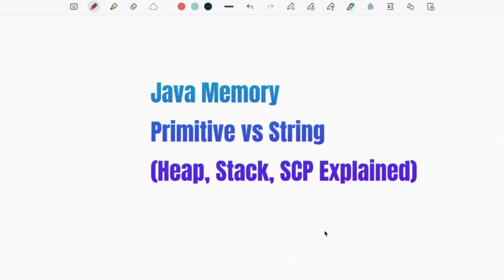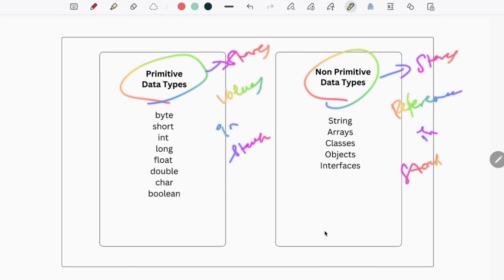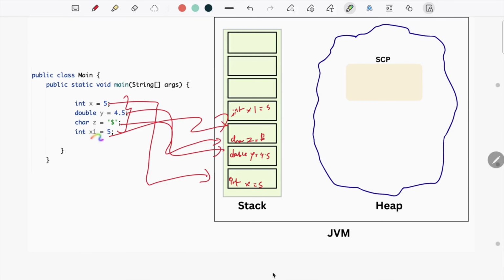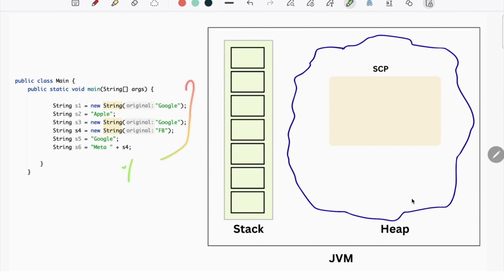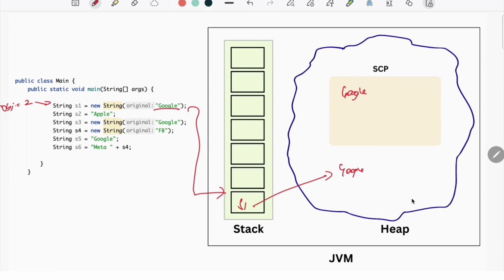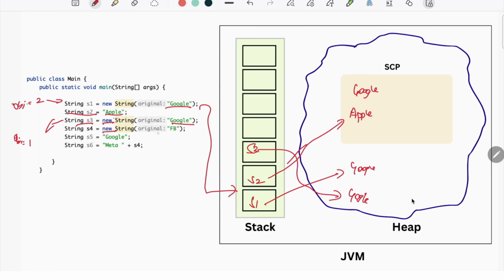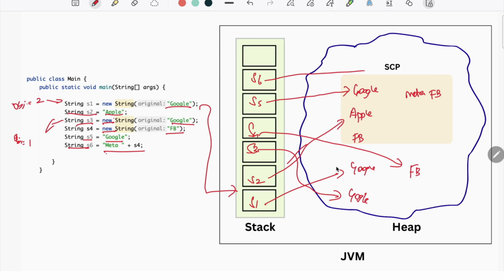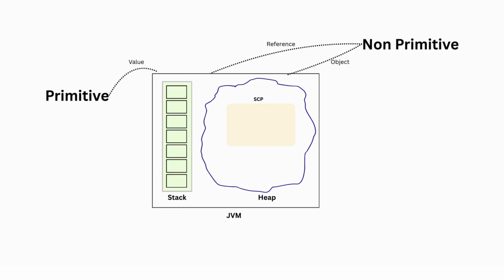Java Memory | Primitive vs String Heap, Stack, SCP Explained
💡 In this video, we break down how Java stores data in memory for both Primitive and String (Non-Primitive) types.
You’ll understand the difference between Stack, Heap, and String Constant Pool (SCP) with easy-to-follow examples.